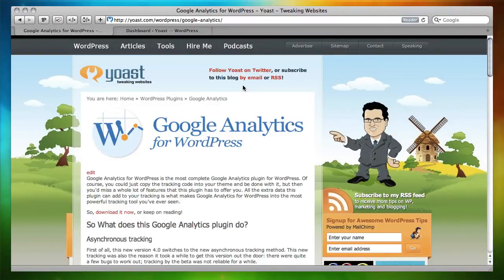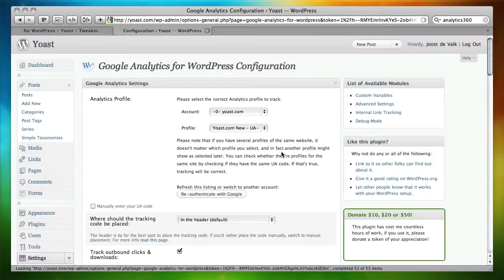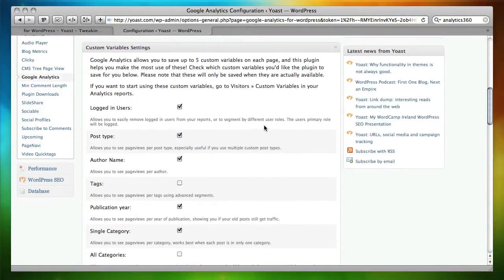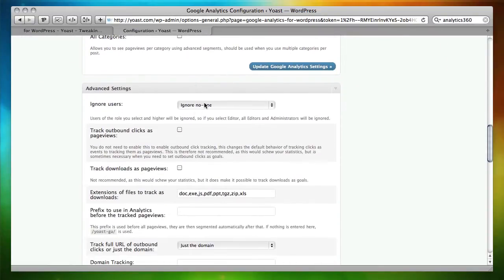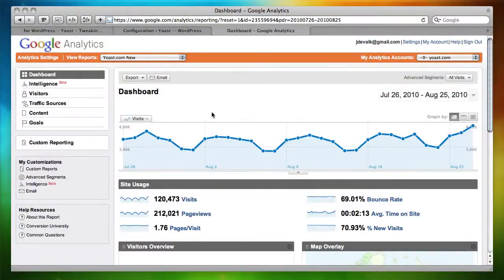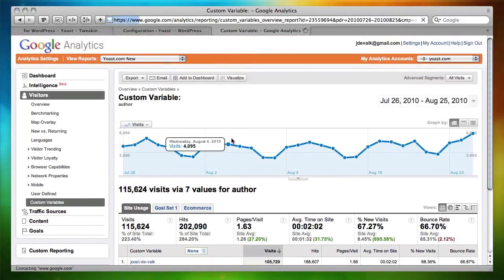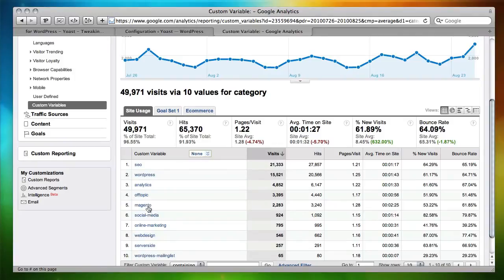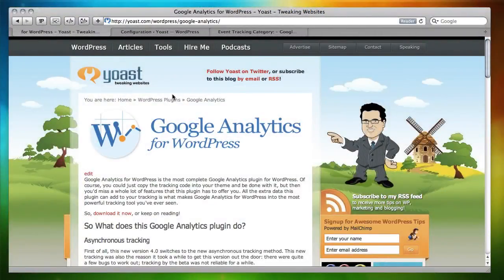Google Analytics for WordPress: Plugin de Estadisticas para WordPress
WordPress es el plugin más completo para aprovechar
el servicio gratuito de Google Analytics.
Si usas WordPress en tu sitio web y aún copias
manualmente el código de seguimiento en tu tema,
estás perdiendo una gran cantidad de características
que este plugin de estadisticas para wordpress ofrece.
En este vídeo (en inglés) puedes ver por qué es mucho
mejor instalar este plugin gratuito en vez de incrustar
el código directamente en tu blog.
Verás cómo se usa la funcionalidad de WordPress
para grabar toda clase de meta datos en variables
y eventos personalizados, y cómo encontrarlos luego
en Google Analytics.
Más reseñas y comentarios sobre los plugins